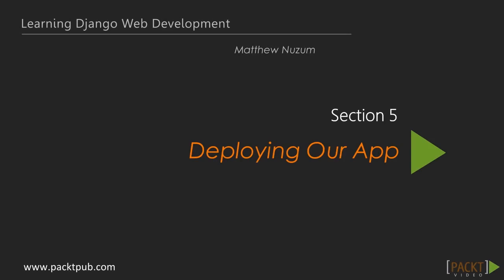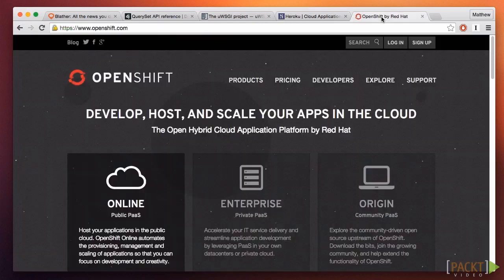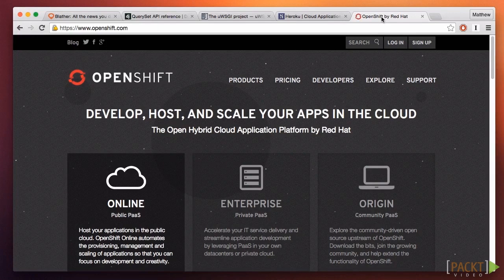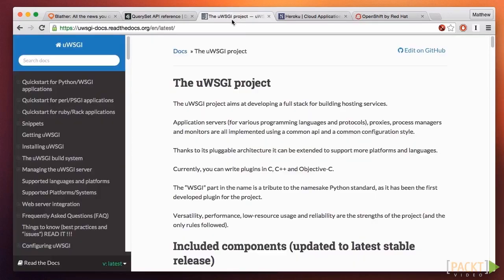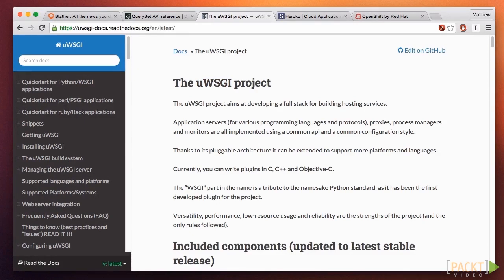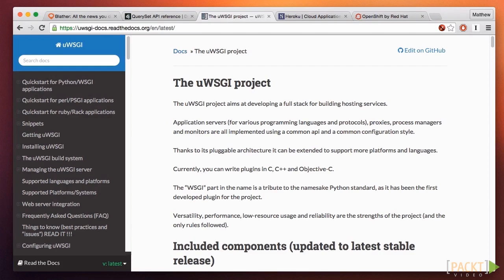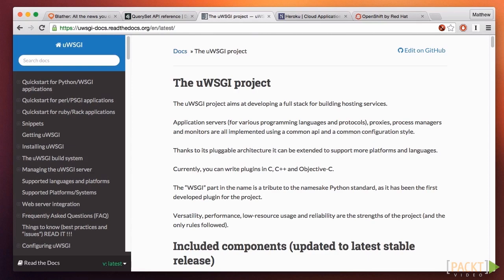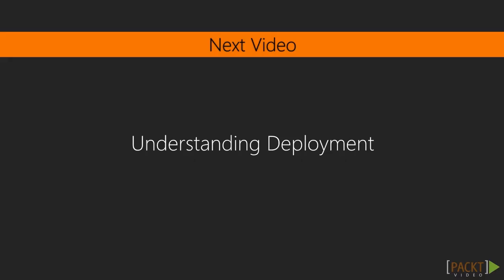Learning Django Web Development: Introducing WSGI | packtpub.com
The Python community has created a standard called WSGI to deploy Python apps to the Web. It is compatible with many different kinds of servers.
• Several PaaS cloud solutions are available, some for free, including OpenShift and Heroku
• Deploying to your own server or VPS is common
• We'll use a Linux server and the uWSGI library to deploy our app